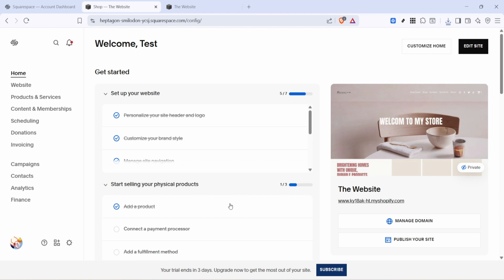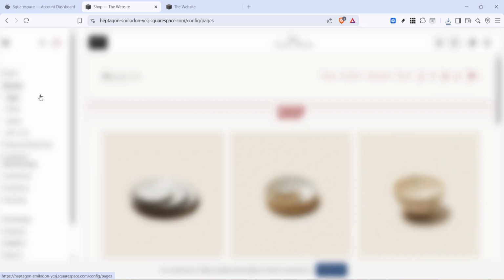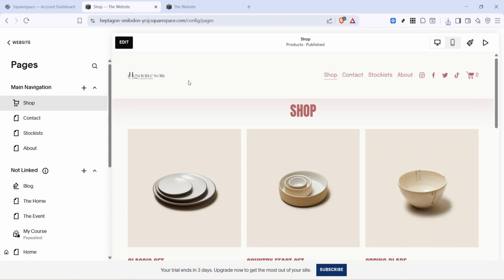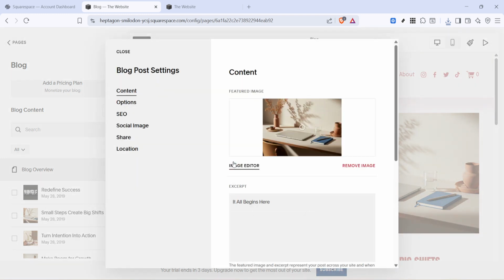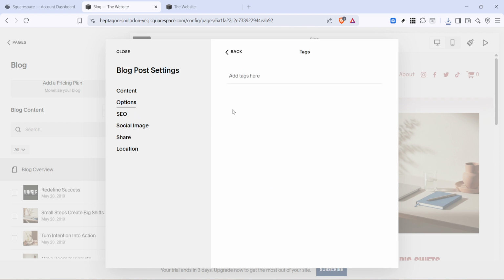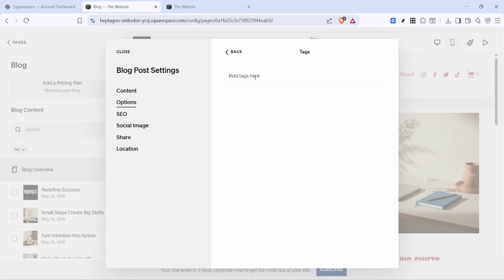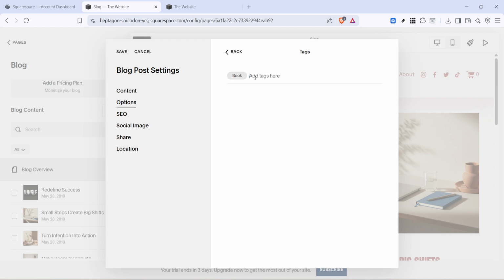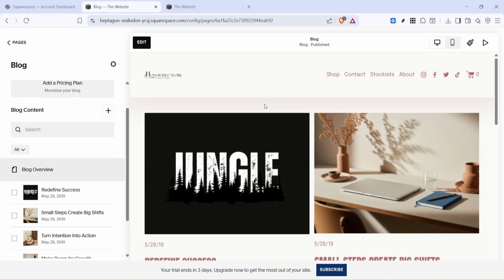How to Add Tags to a Squarespace Blog Post (Step By Step 2026)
How to Add Tags to a Squarespace Blog Post